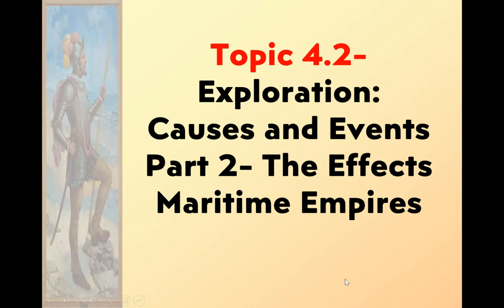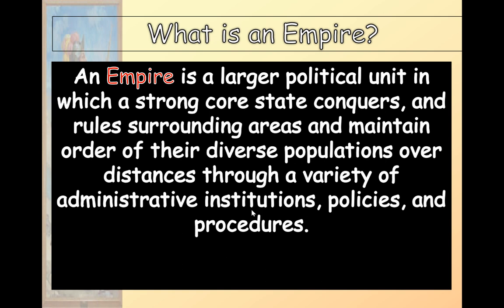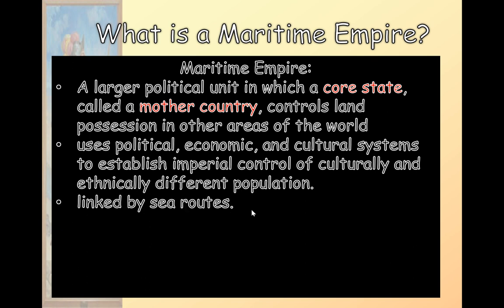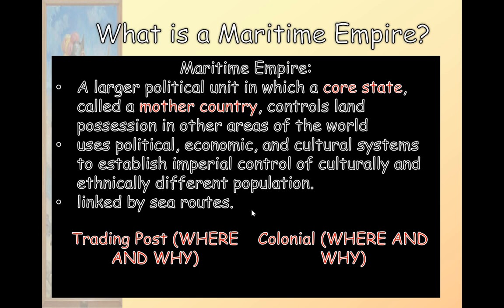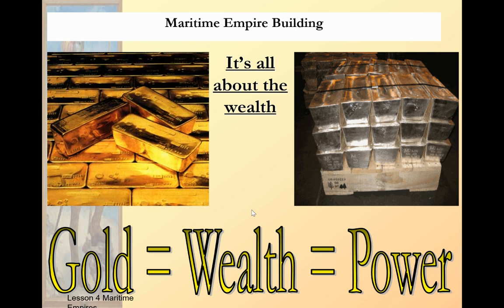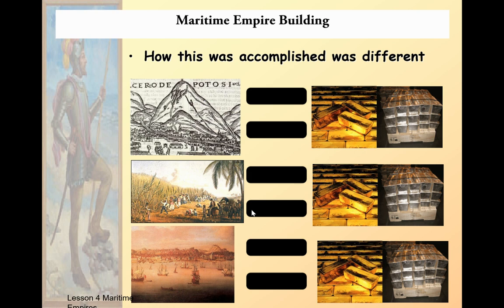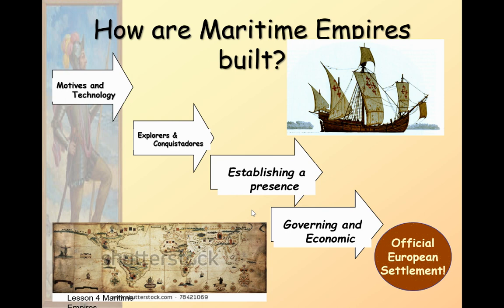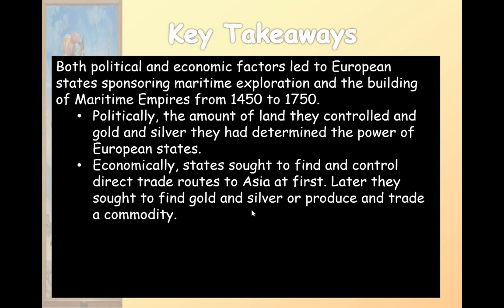Video Topic 4.2 part 2- The effects